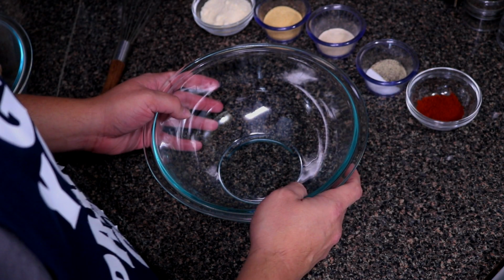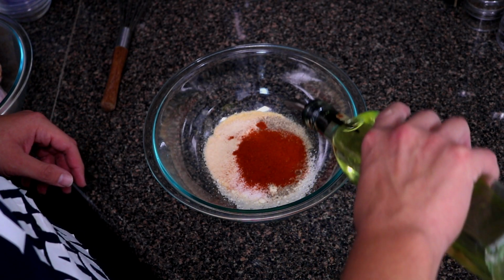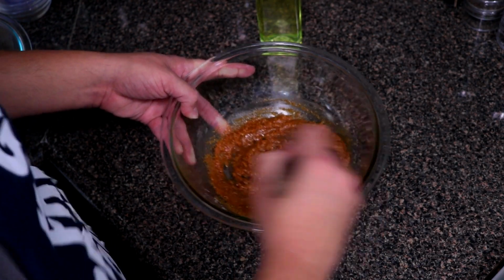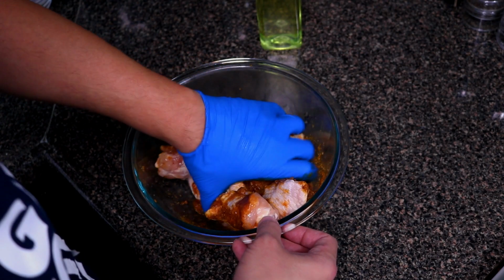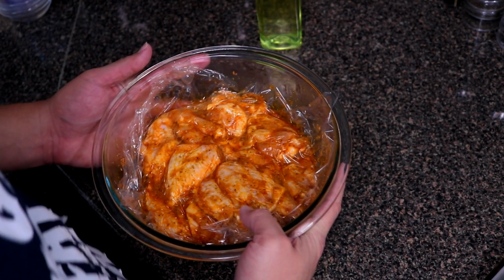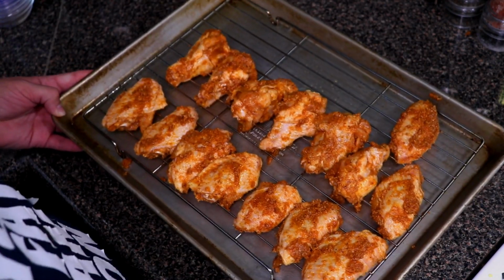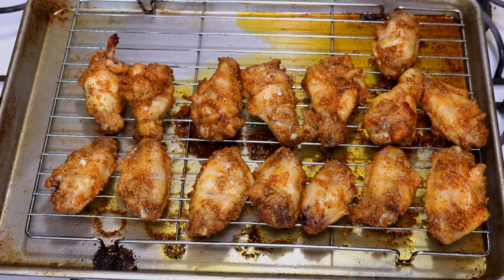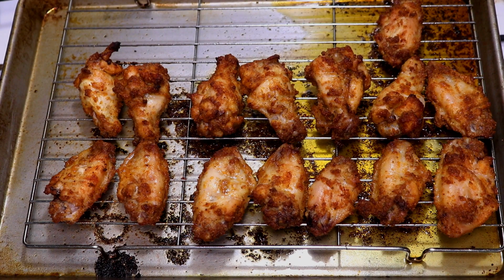Garlic Parmesan Chicken Wings - Appetizers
Garlic Parmesan Chicken wings or chicken wings period are such easy appetizers to cook. You can fill up a couple of baking sheets with a rack and cook up plenty of wings for your guests. All you need to do is season them how ever you want and serve with carrots, celery and ranch. It is one of my top finger foods to make. Now then to season with this Parmesan and garlic marinade, oohh yeah, they are delicious! You might want to make a double batch of these.

Also to see more recipes, go to my website cookingwithkirby.com

Twitter.com/cookingwithkirby @cookinwithkirby
Instagram.com/cookinwithkirby @cookinwithkirby
Facebook.com/cookingwithkirby @cookingwithkirby

Some awesome kitchen toys:
Anova Culinary Precision Cooker Sous Vide
Pioneer Woman Cowboy Rustic Acacia Wood Cutting Board
Cuisinart Forged Triple-Riveted 18-Piece Cutlery Set
Cast Iron Grill/Griddle
Nuwave Brio 10 quart Air Fryer
Nuwave Brio 6 Quart Air Fryer
Nuwave Brio 3 Quart Air Fryer
Kitchen Aid Stand Mixer
Kitchen Aid Meat Grinder Attachment
Crock Pot